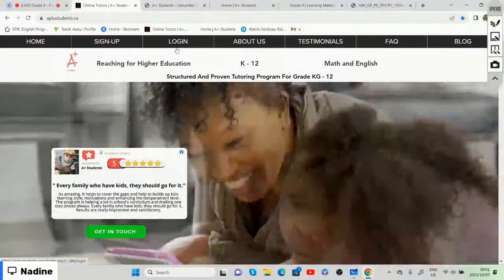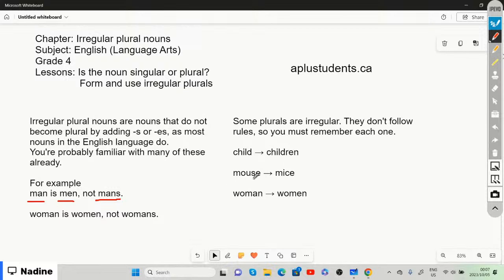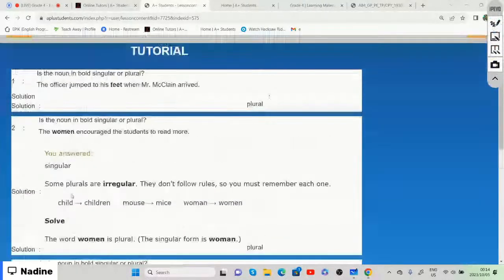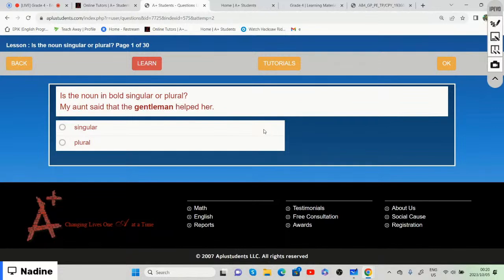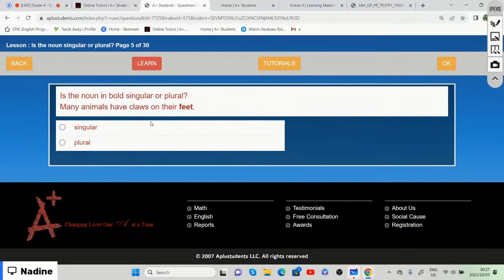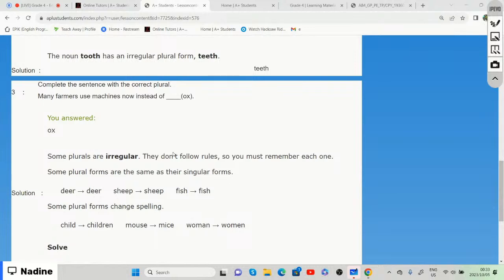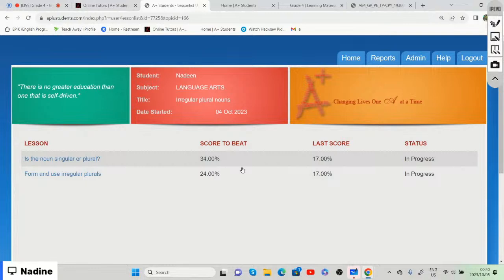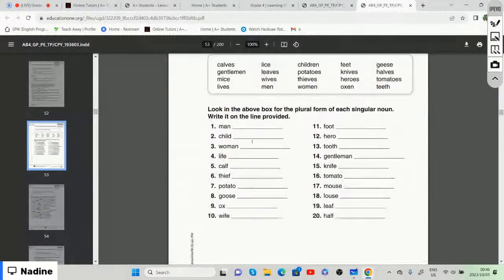Grade 4 - English: Irregular plural nouns